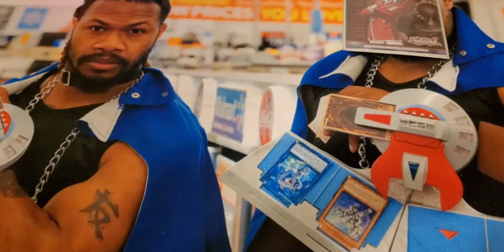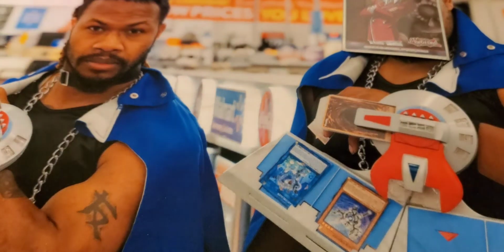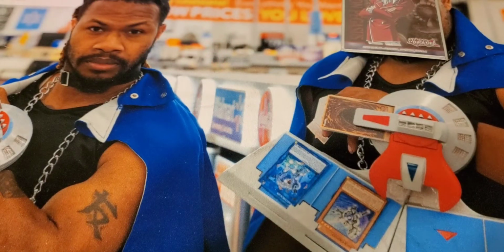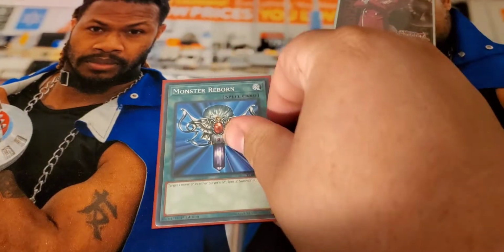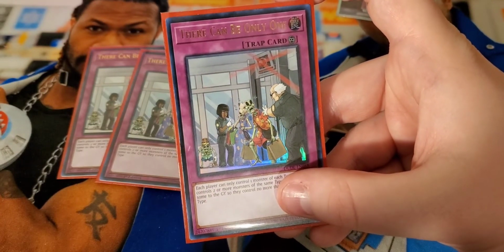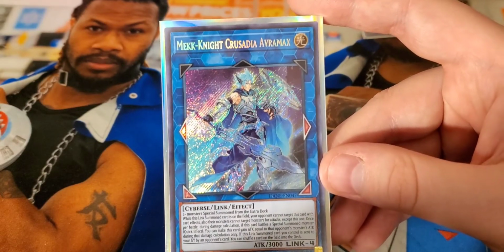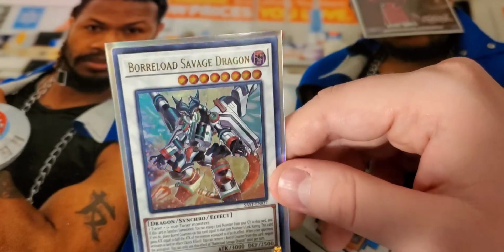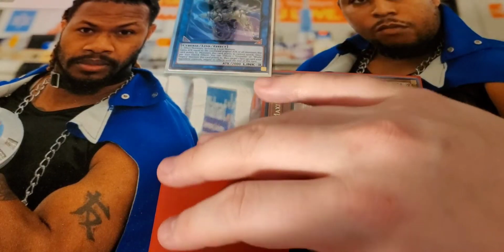BEST Crusadia Mekk knight deck profile! "Post toon chaos"